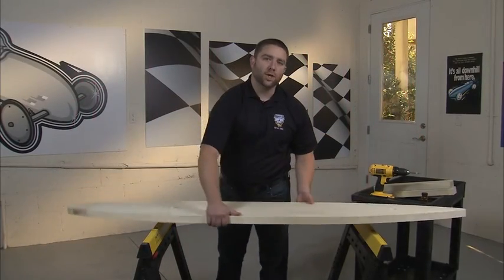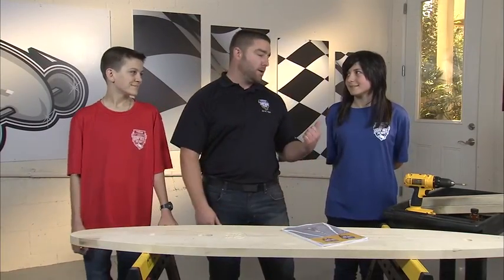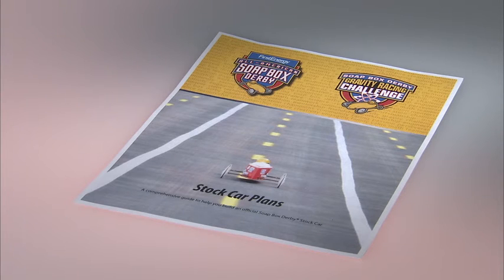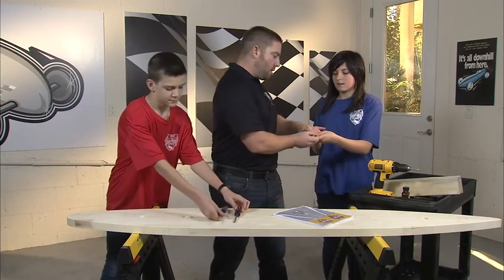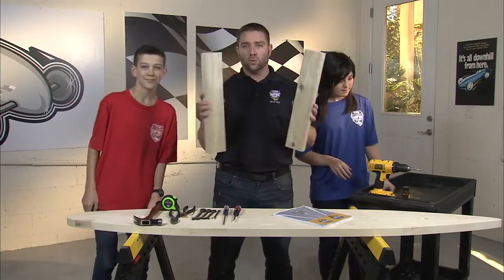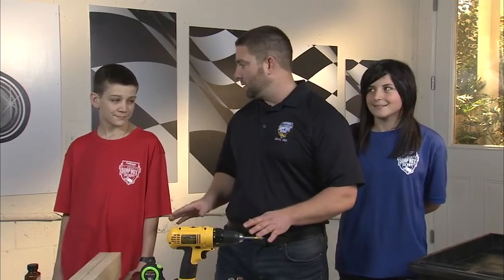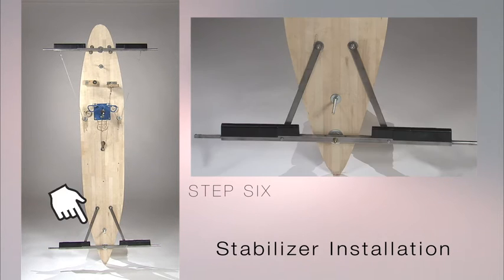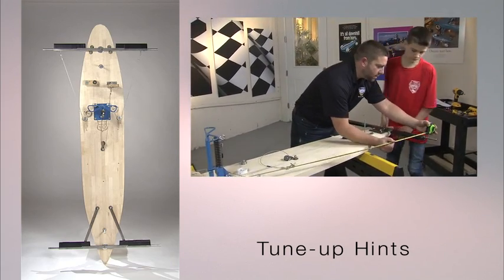How to Build a Soap Box Derby® Stock Car - Intro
Introduction, tools needed, and tour around the floorboard